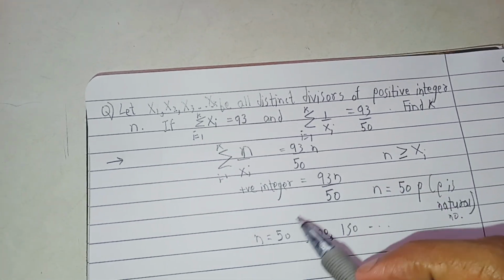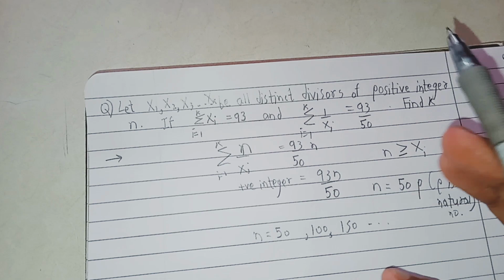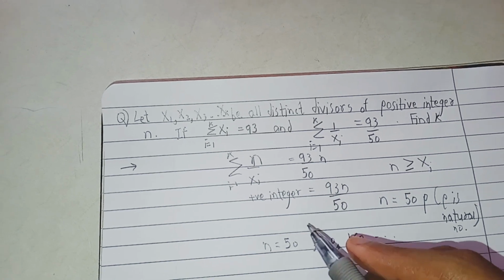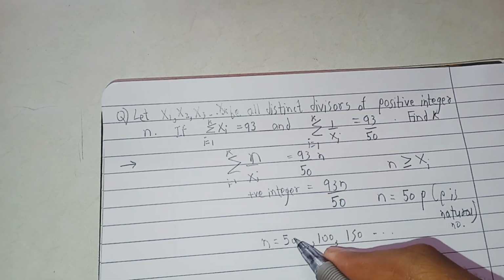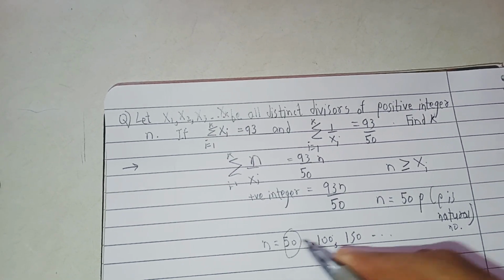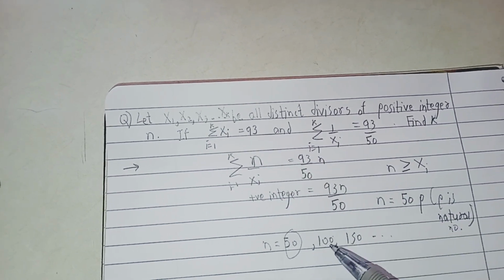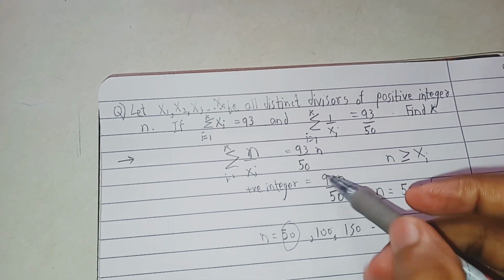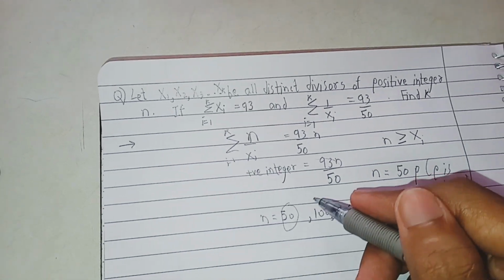Let x1,x2,x3... Xk be all distinct divisor of positive integer n, if summation Xi is 93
Let x1,x2,x3... Xk be all distinct divisor of positive integer n, if summation Xi is 93 and summation 1 by xi is 93/50

jee